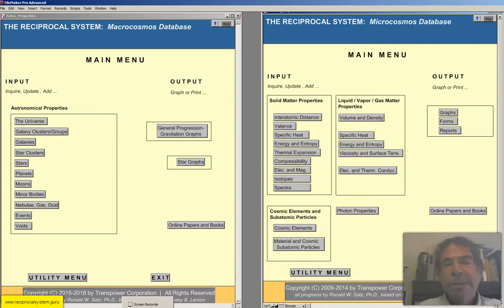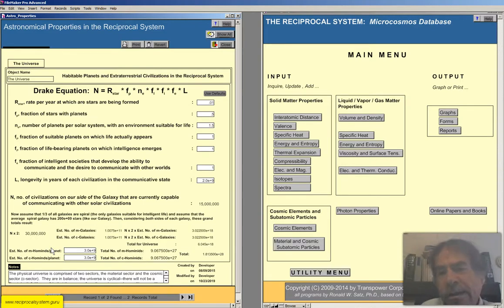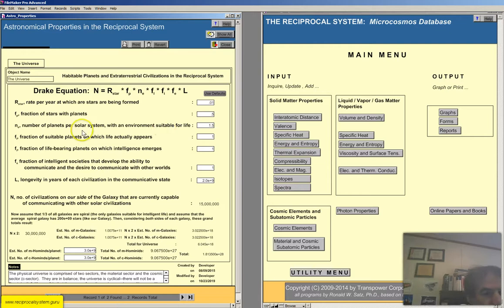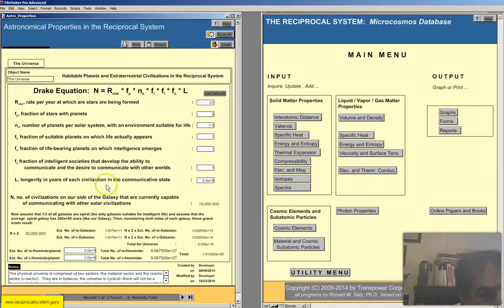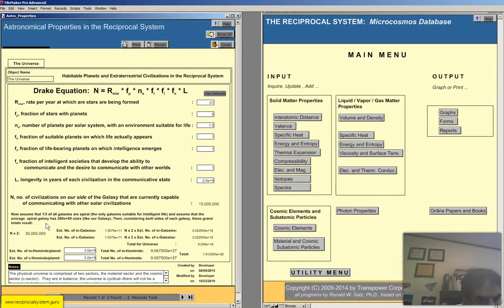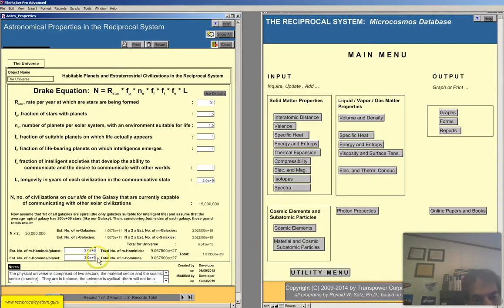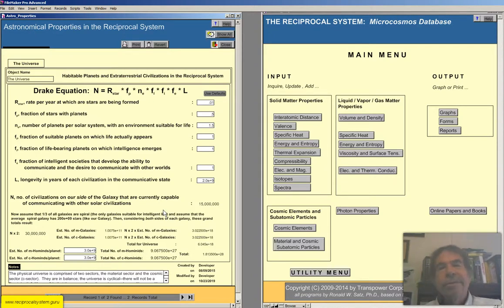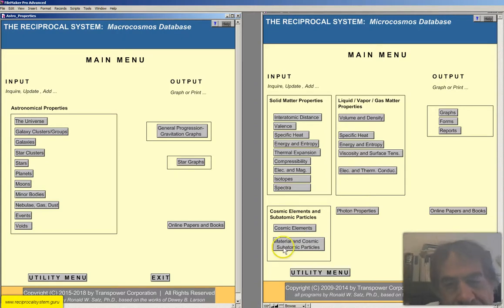The Reciprocal System: Macrocosmos Database--the Drake Equation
This screencast discusses one topic: The Reciprocal System: Macrocosmos Database--The Drake Equation.  An online description of the Reciprocal System is Dr. Satz is the author of The Unmysterious Universe, The Reciprocal System: Microcosmos Database, The Reciprocal System: Macrocosmos Database, and Existents and Interactions: A Computational Treatise of the Reciprocal System--The True Theory of Everything. He is also the author of Optimal Economist: An Implementation of Larsonian Econophysics.